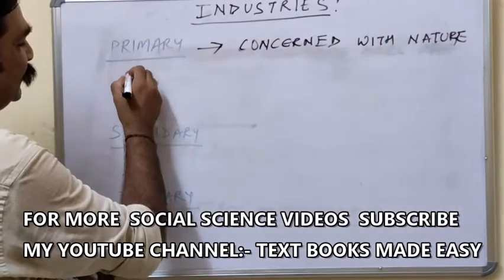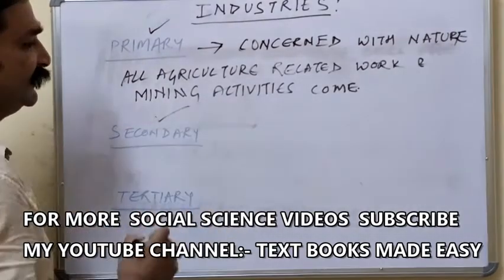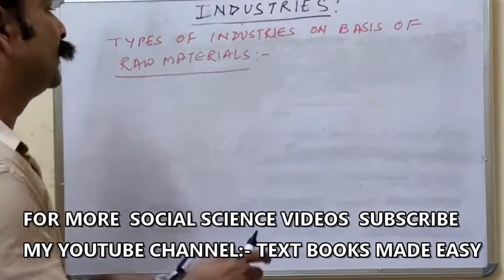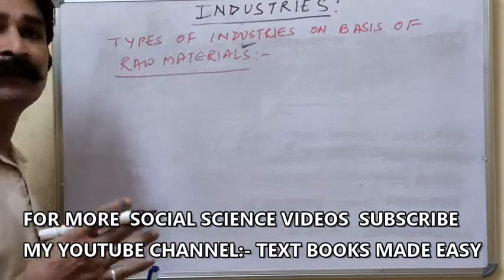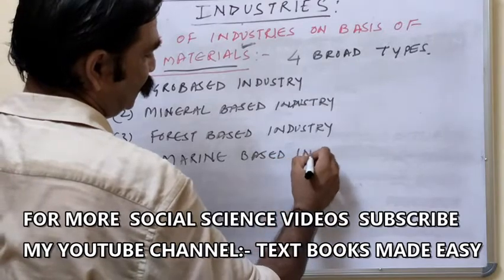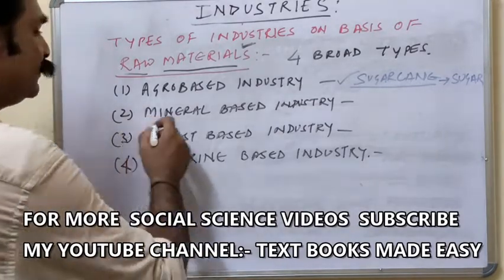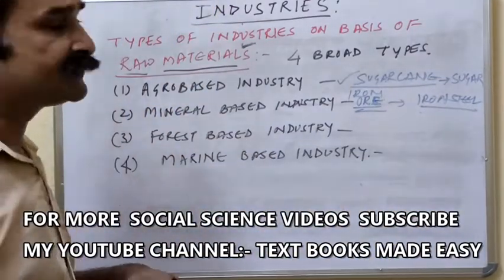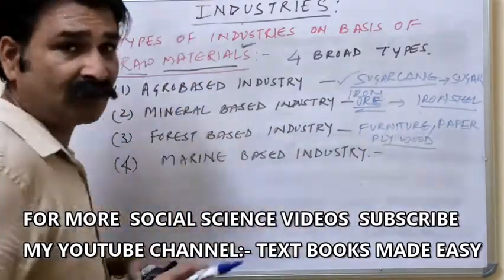Ch 5 Industries Part 2 Class 8 Geography NCERT CBSE Explanation Videos